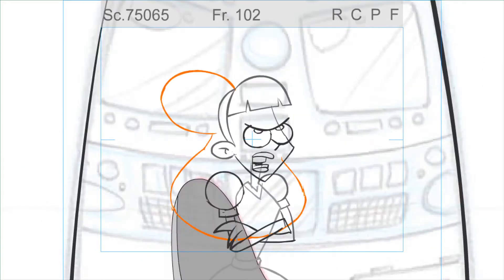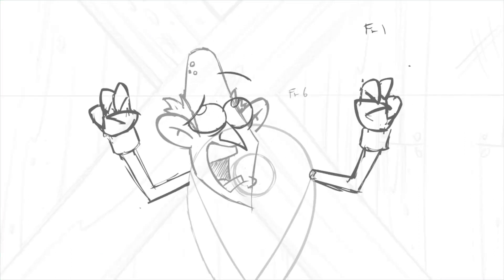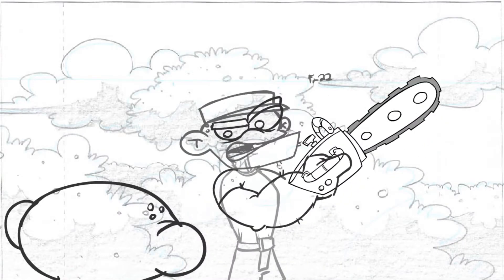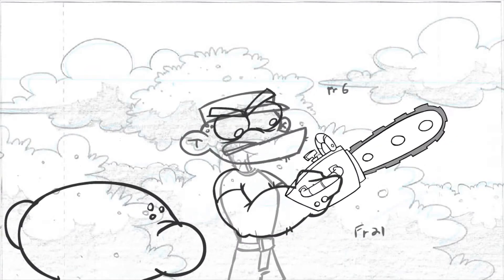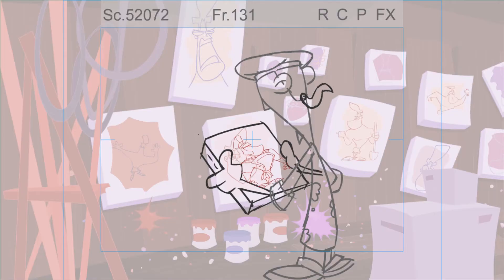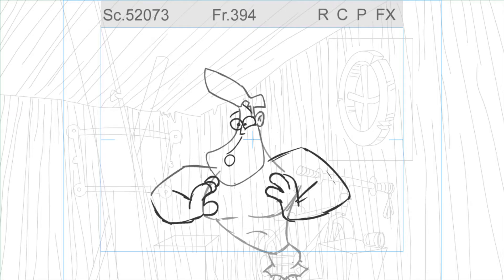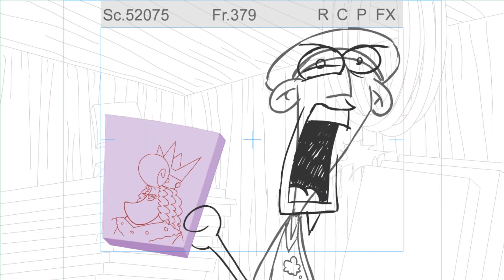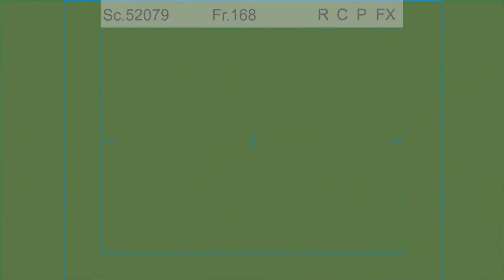More Rough Animation Sequences from Olliver's Adventures Converted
Some scenes I animated for Olliver's Adventures. All of it is rough animation done in Flash.